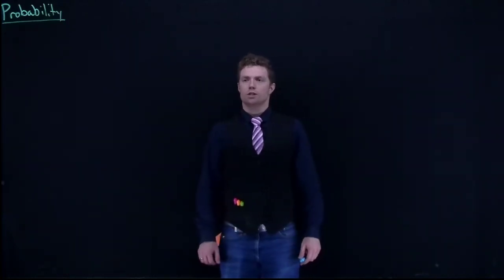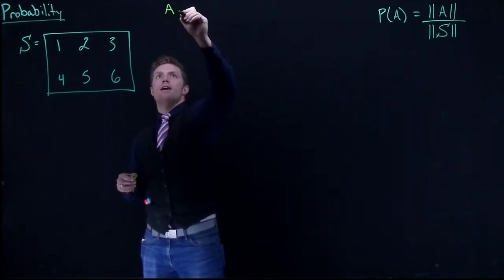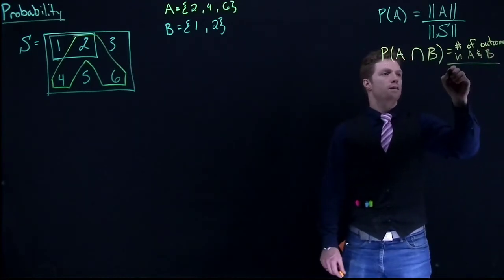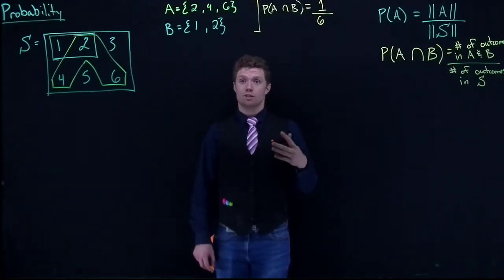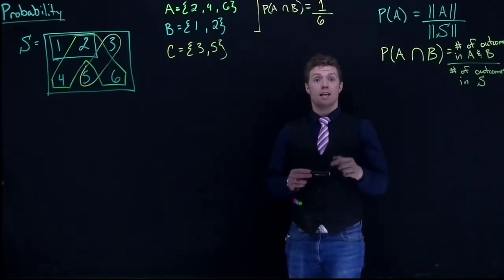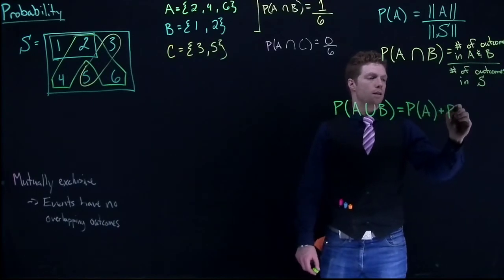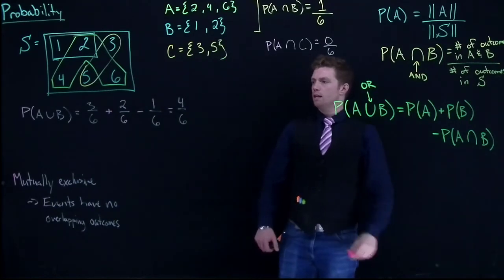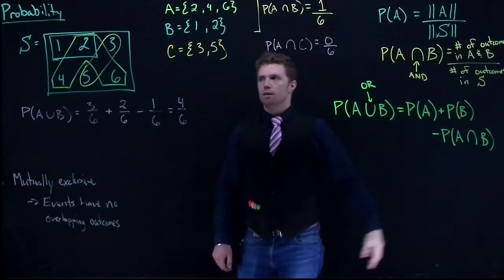Intersection Union Compliment